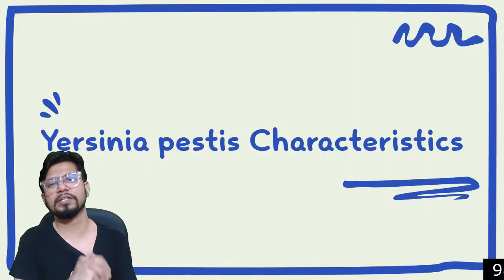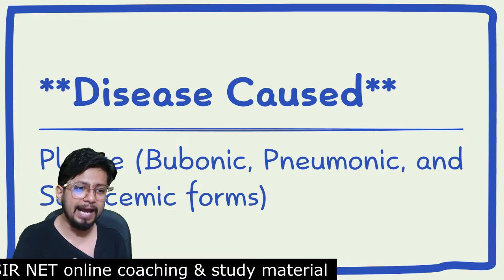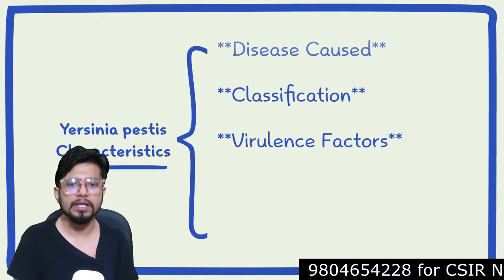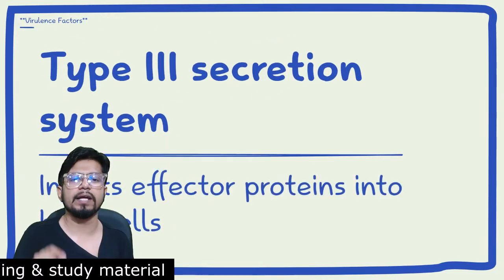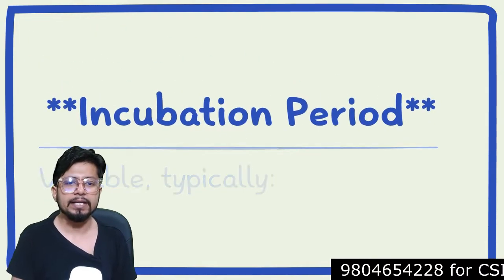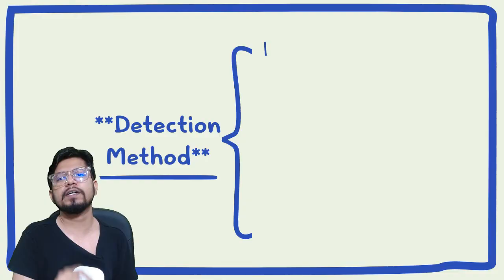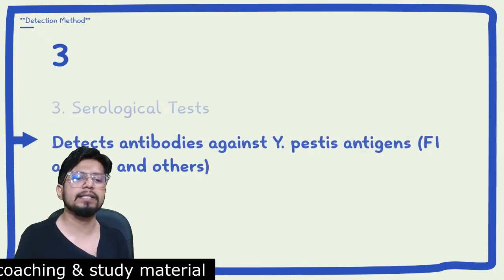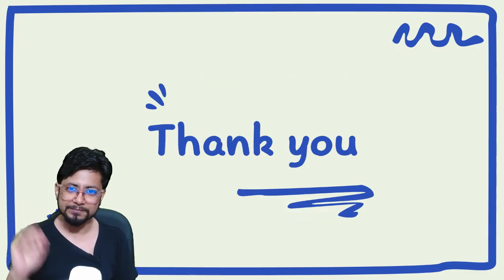Yersinia pestis bacillus | bubonic plague bacteria | Yersinia pestis pathogenesis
Yersinia pestis bacillus | bubonic plague bacteria | Yersinia pestis pathogenesis - This lecture explains Yersinia pestis bacillus | bubonic plague bacteria | Yersinia pestis pathogenesis.
In this video, we'll discuss the pathogenesis of the bubonic plague bacteria, Yersinia pestis. We'll also talk about the signs and symptoms of plague, as well as the prevention and treatment of plague.

If you're interested in learning more about the bubonic plague bacteria, then this video is for you! We'll discuss the pathogenesis of plague, as well as the signs and symptoms of this deadly disease. We'll also talk about the prevention and treatment of plague, so you can stay safe and healthy.
In this video, we'll be discussing Yersinia pestis, the bacteria that causes bubonic plague. We'll cover the pathogenesis of this disease, as well as the symptoms and how to treat it.

This video is for anyone who wants to learn more about Yersinia pestis, the bacteria that causes bubonic plague. We'll discuss the pathogenesis of this disease, as well as the symptoms and how to treat it. If you want to know what to do if you think you may have contracted bubonic plague, this video is for you!
In this video, we'll be discussing the Yersinia pestis bacteria, also known as the bubonic plague bacterium. We'll be discussing its pathogenesis, how it causes disease in humans, and how to prevent it.

If you're interested in learning more about the bubonic plague bacteria, then this video is for you! We'll cover everything you need to know about this deadly disease, from the pathogenesis to prevention methods. Stay safe and don't get caught in the path of the bubonic plague!